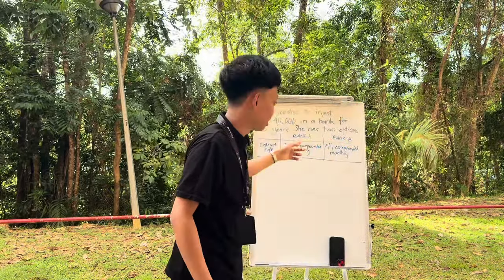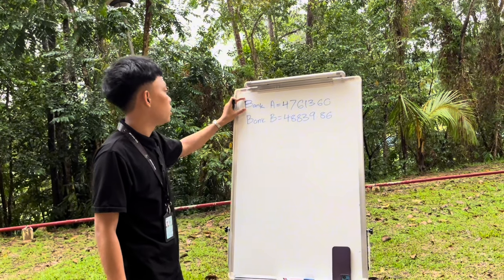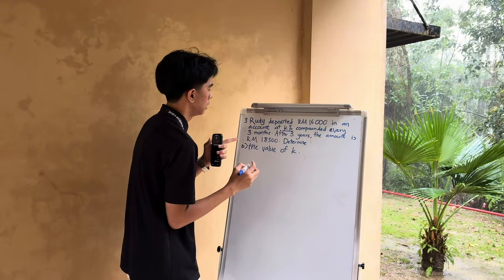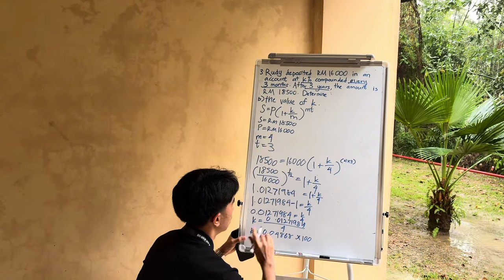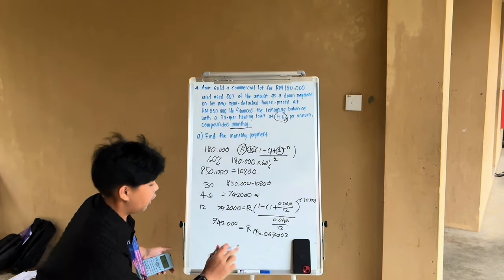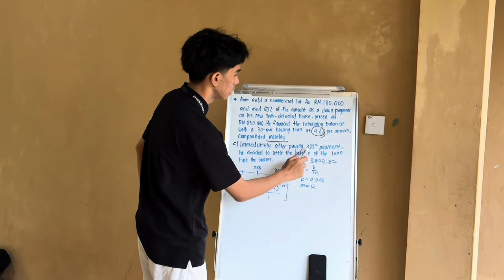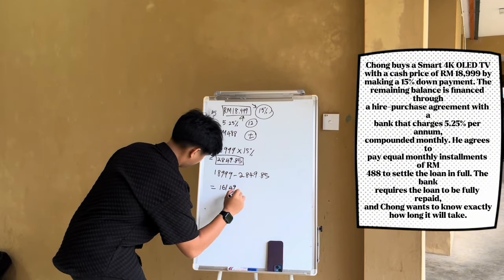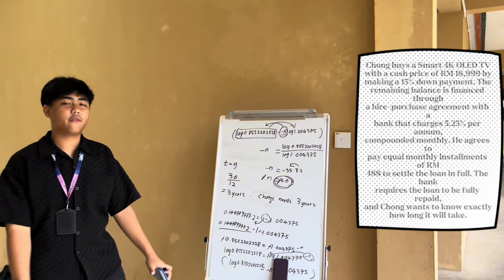GROUP VIDEO PROJECT MAT112 ( GROUP 6 )